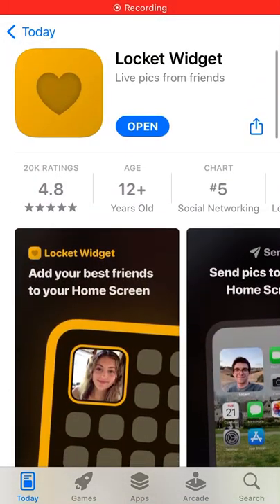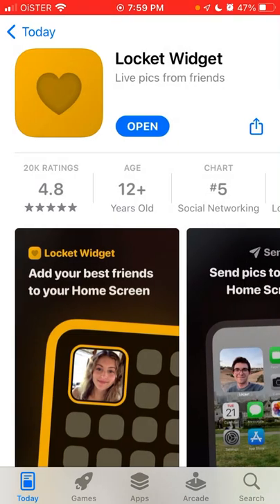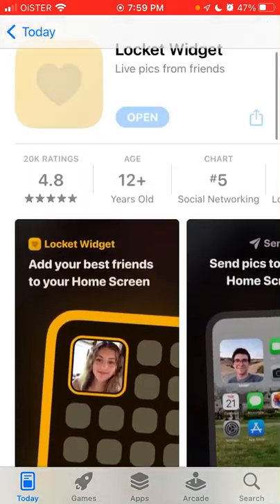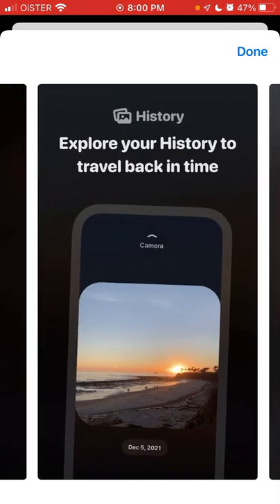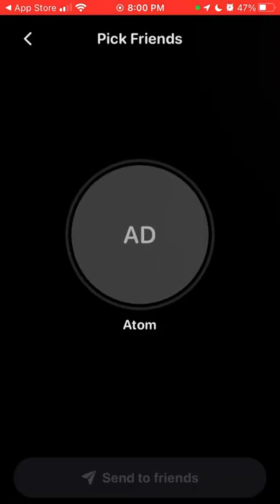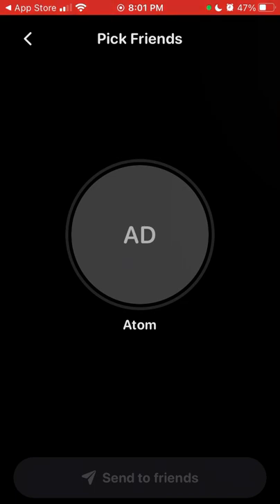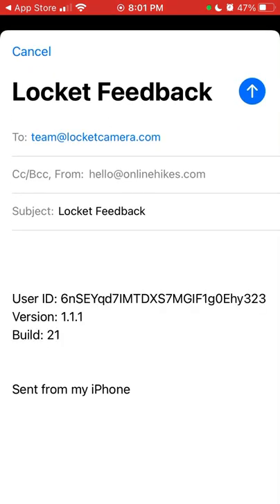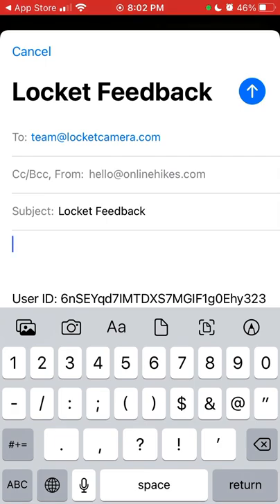LOCKET WIDGET UPDATE 1.1.1 Finally you can send different pictures to friends!